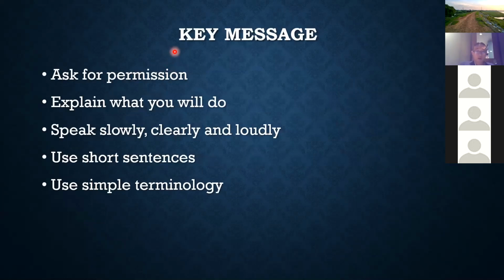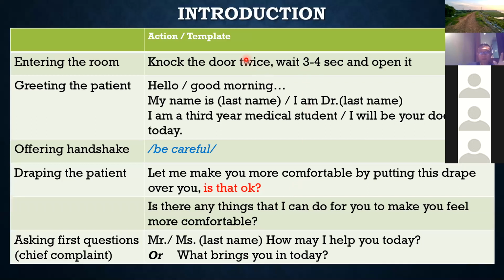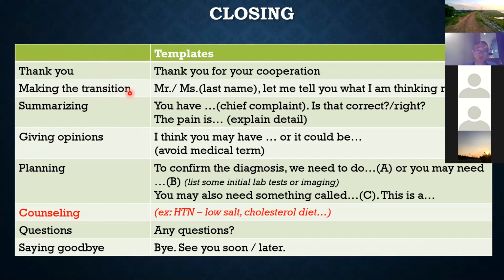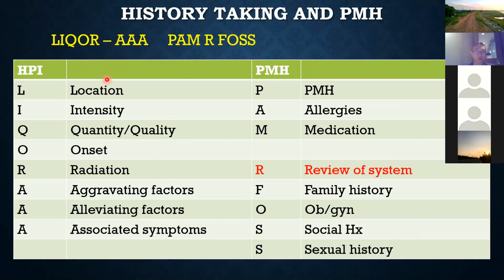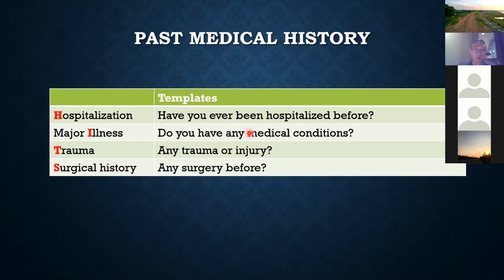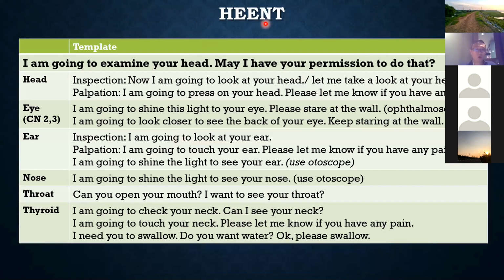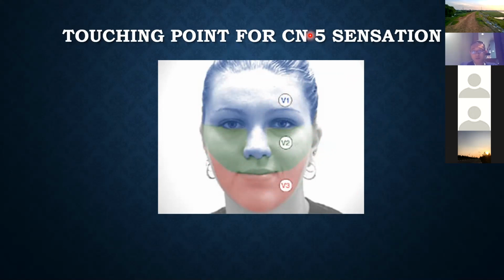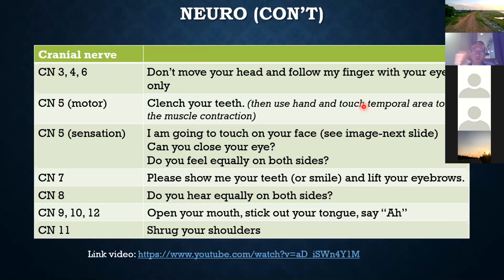History Taking and Physical Examination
BINH AN